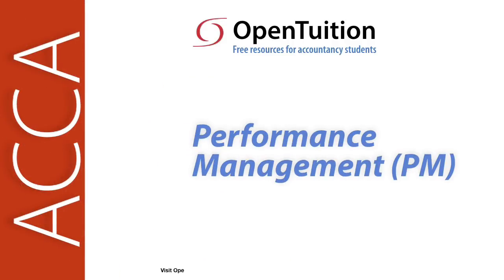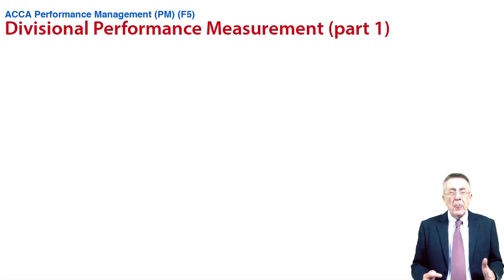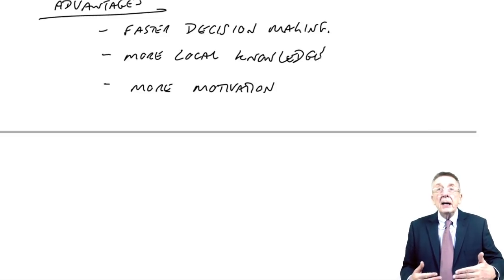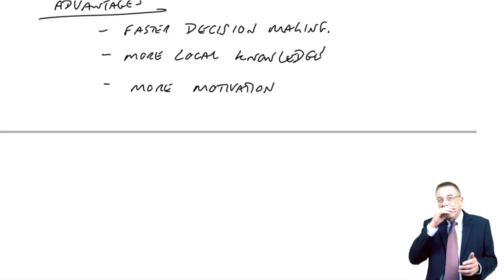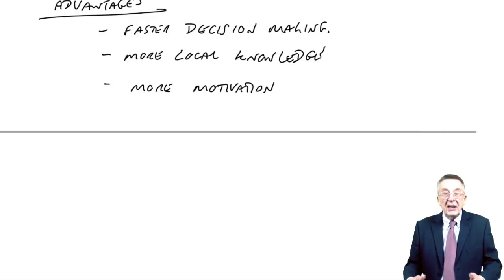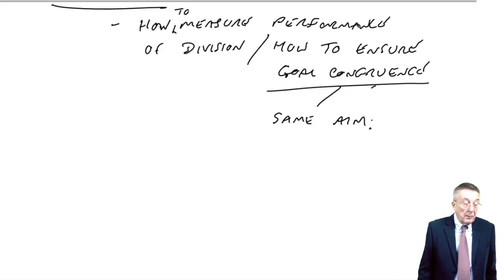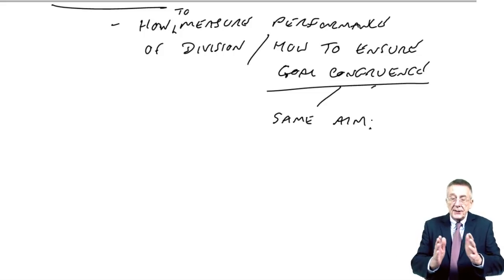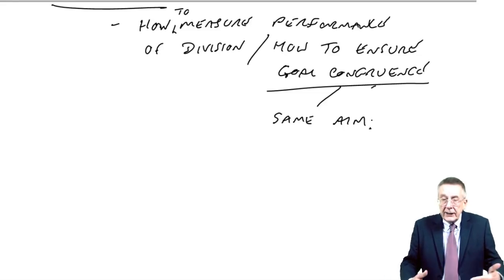Introduction to Divisional performance measurement - ACCA Performance Management (PM)